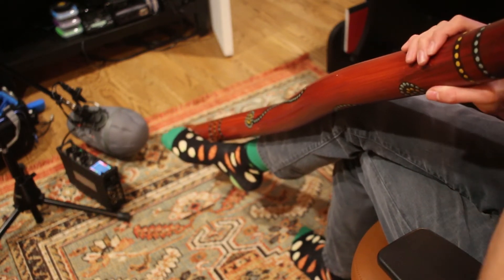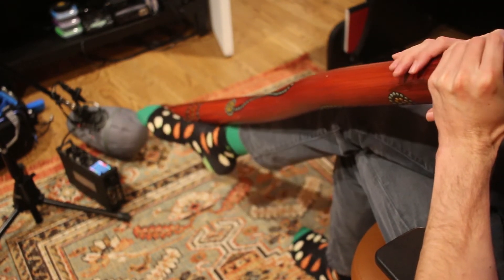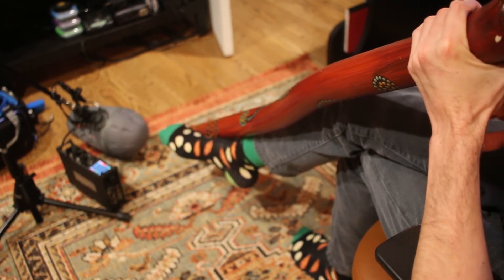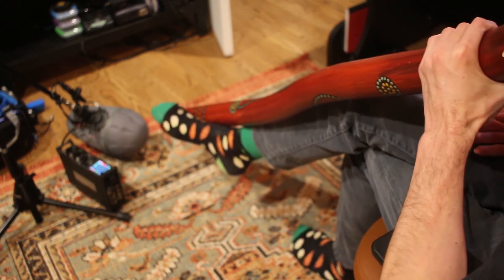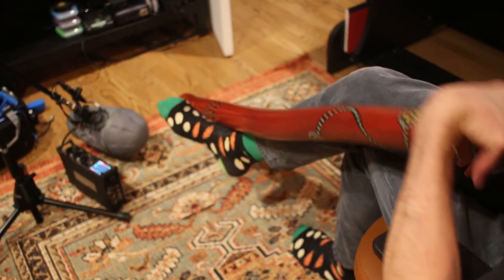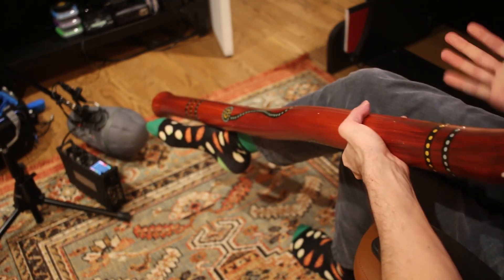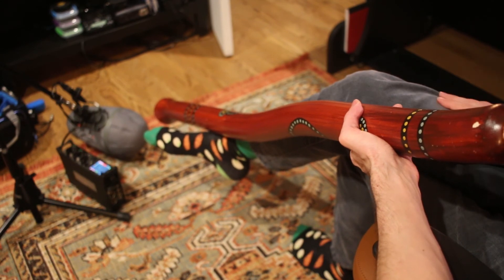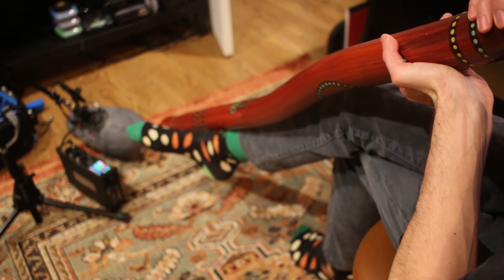Didgeridoo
Here's my  didgeridoo and a little demo on some of my favorite playing techniques.